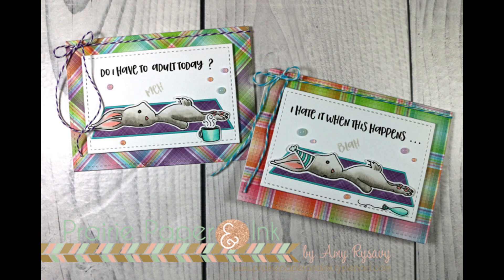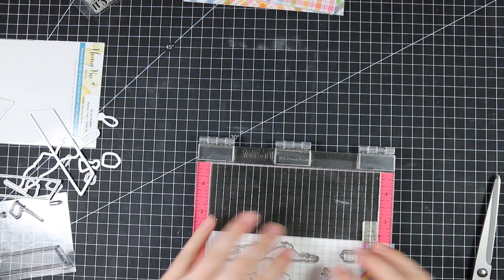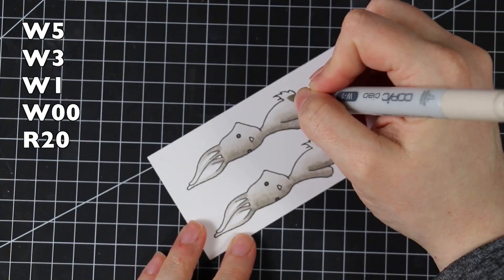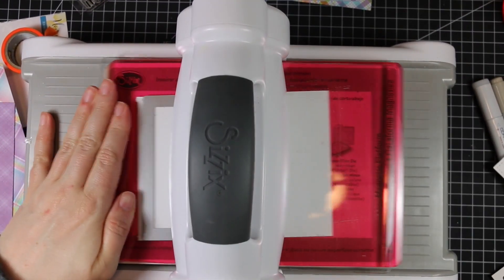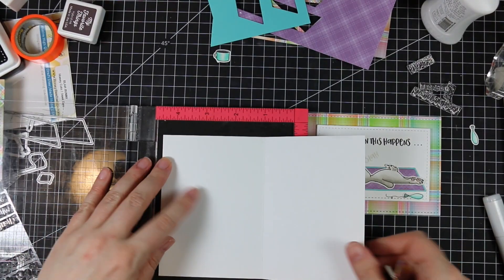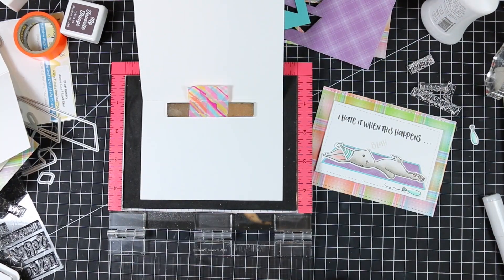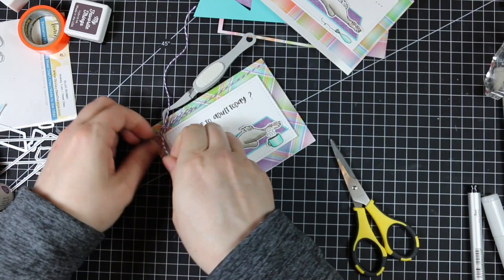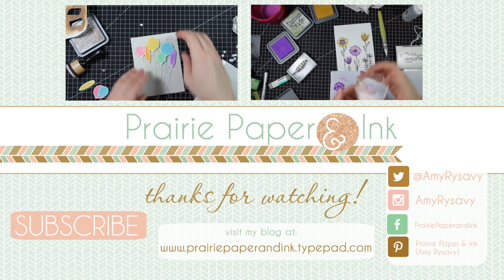HB Blah Bunny Cards | Honey Bee Stamps Birthday Bash Blog Hop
**links to online sources for all the supplies used:

• Neenah Classic Crest 80 LB SMOOTH SOLAR WHITE Paper Pack 40 Sheets  ——
• My Favorite Things CUBE 7 Four Piece Set Premium Dye Ink  ——
• Sizzix 660425 Big Shot Cutting/Embossing Machine with Extended Multipurpose Platform, White/Gray  ——